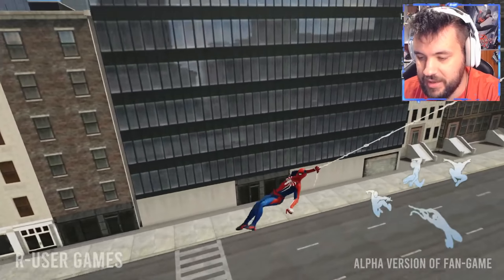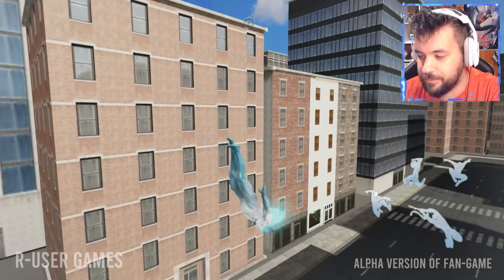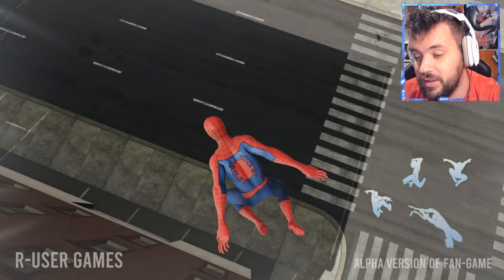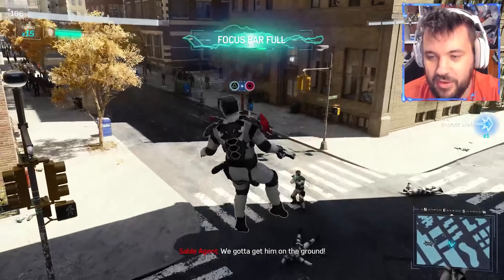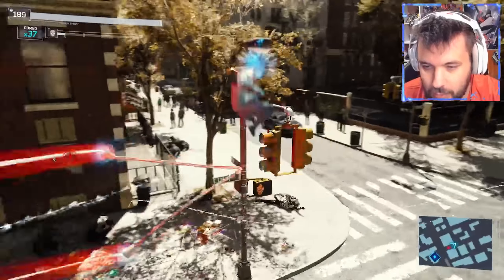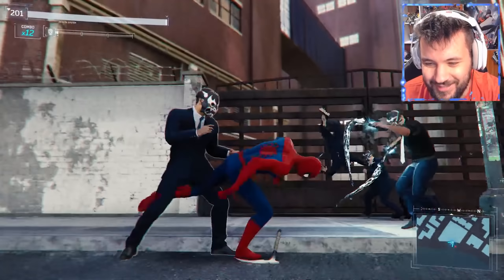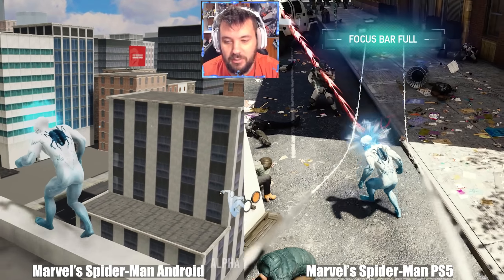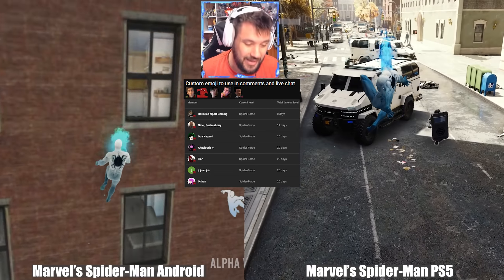Marvel's Spider-Man Android VS Spider Man PS5 | Gameplay Comparison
This is a swinging comparison for Marvel's Spider-Man Android by R-User Games VS Spider-Man PS5 or rather Marvel's Spider-Man Remastered as well as Marvel's Spider-Man PS4. I've done a comparison with Fortnite Spider-Man Webswinging VS Marvel's Spider-Man PS5 & Marvel's Avengers before and a bunch of other comparisons too!

The best web swinging for me is from Marvel's Spider-Man: Miles Morales. I hope Marvel's Spider-Man 2 Web Swinging is even better than this too! Fortnite Spider-Man Swinging is incredible too. Also the Marvel's Spider-Man Android Game Update v1.15 by R-User Games is the best Spider-Man Mobile game for web swinging alongside The Amazing Spider-Man 2 Mobile & The Amazing Spider-Man 1 Mobile too.

Marvel's Spider-Man Android by @RUSERGames